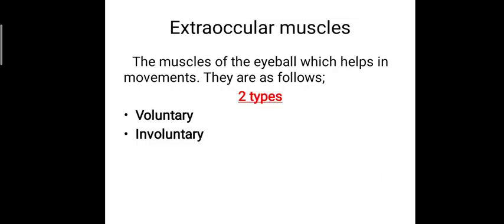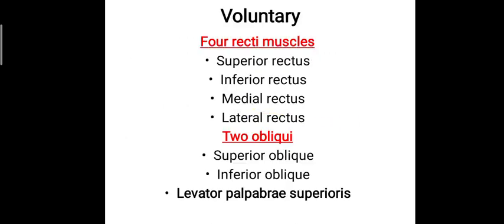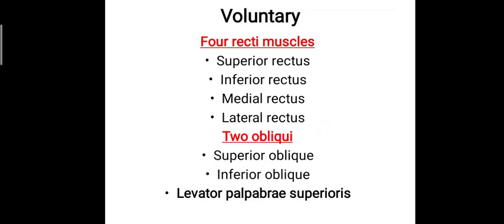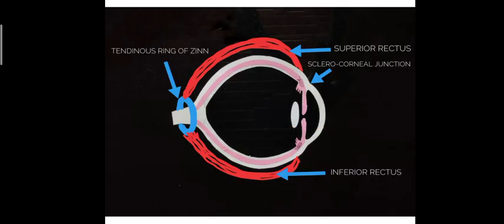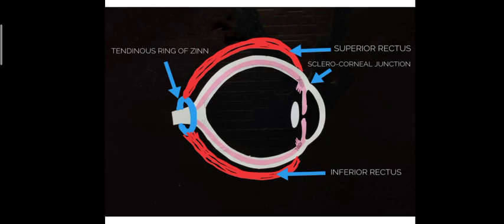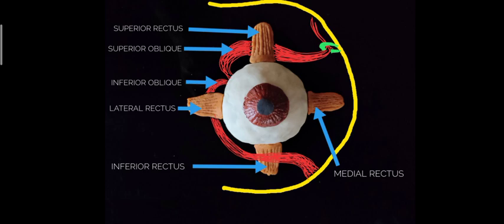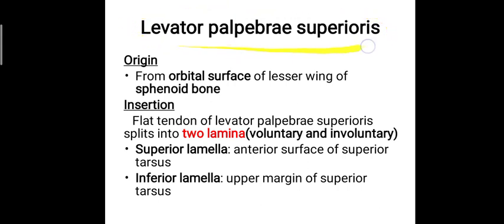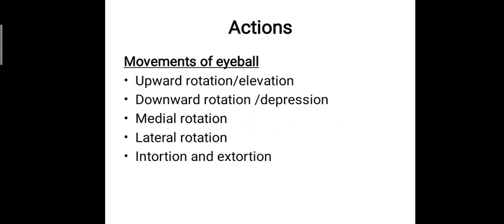Eyeball anatomy (Extra-occular muscles/extrinsic muscles of eyeball)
Detailed capsule form description on extra-occular muscles of eyeball with handmade models.
(Recti muscles,obliqui muscles,levator palpabrae superioris)